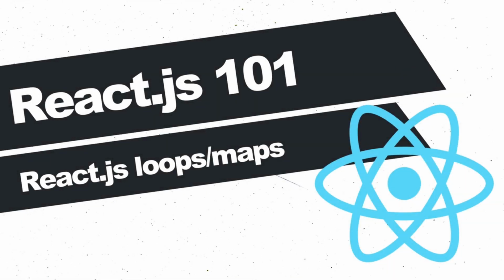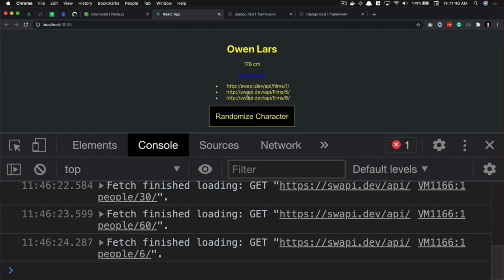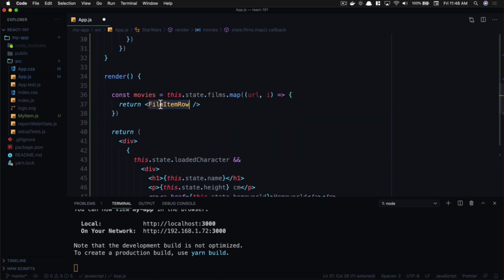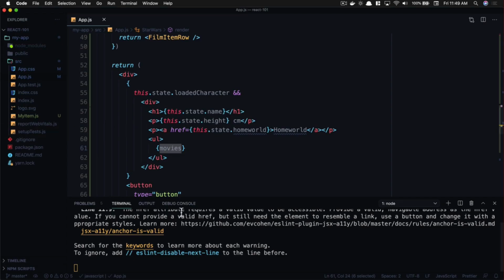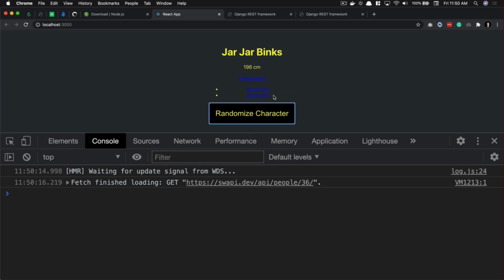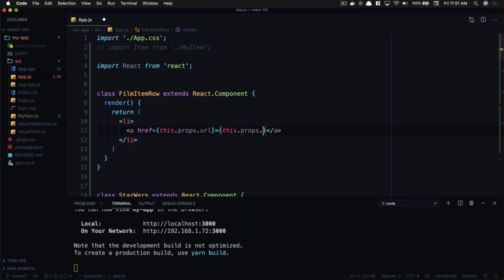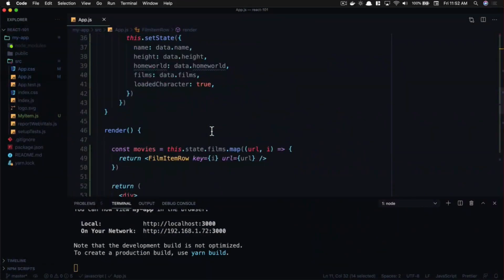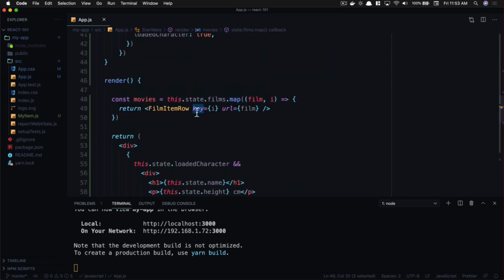Loop In ReactJs | Premium React JS Course.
Topic:- Loop In ReactJs | Premium React JS Course.

RISING
react-query
reactjs interview questions and answers
flutter
life cycle reactjs
coursera
react-router-dom
reactjs cdn
reactjs datepicker
materialui
netlify
google d·ªãch
reactjs admin template
codesandbox
svelte
chakra ui
usecallback
redux toolkit